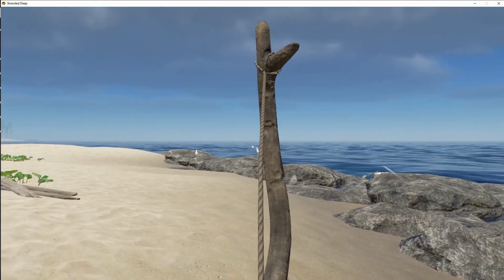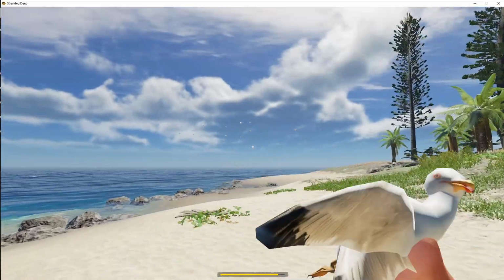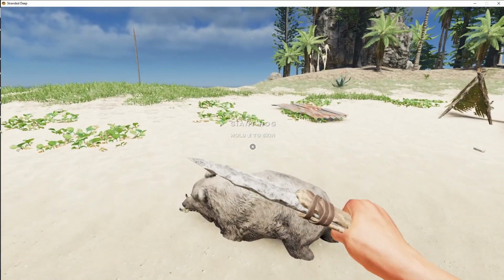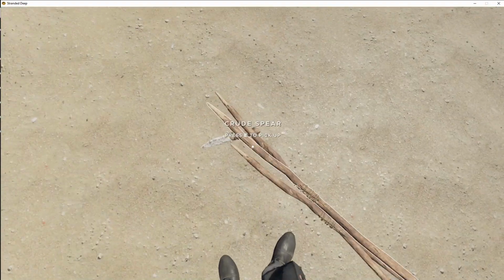HOW TO HUNT IN STRANDED DEEP! : STRANDED DEEP (EP 11)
This is a tutorial on how to hunt all of the land based creatures in Stranded Deep. I hope this helps anyone who needs it.